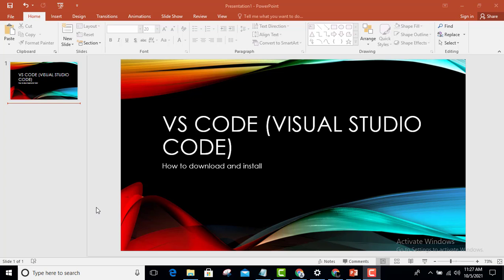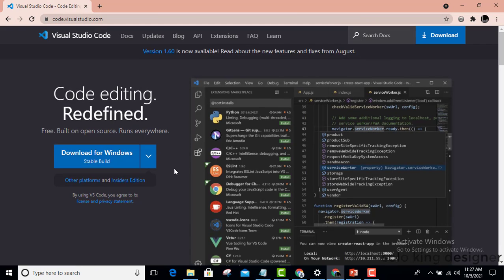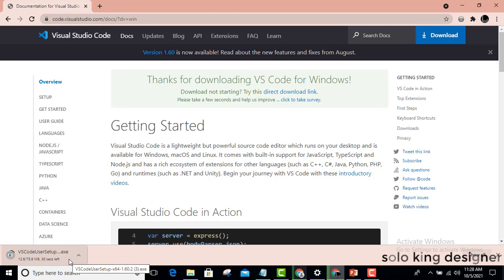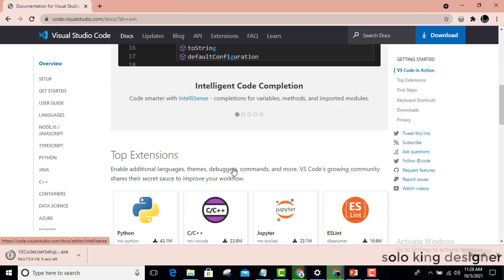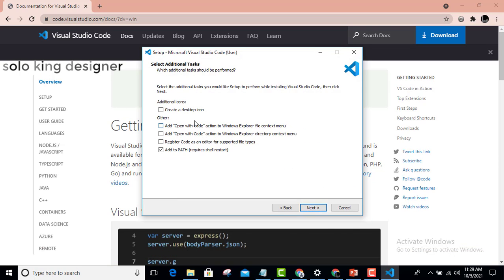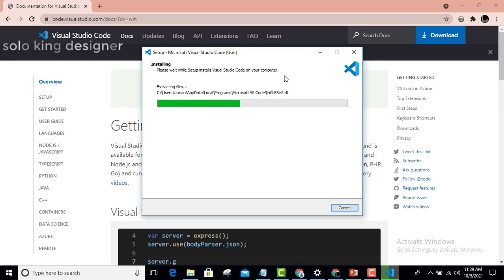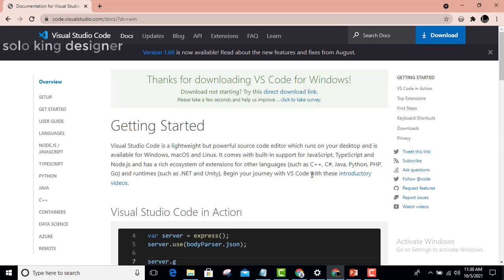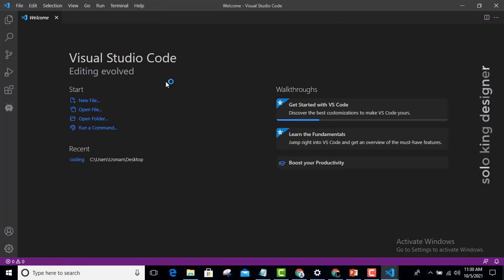How to download and Install VsCode(Visual Studio) Chapter-2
In this tutorial i will teach you how to download and install vs code for uses of Html and CSS coding.